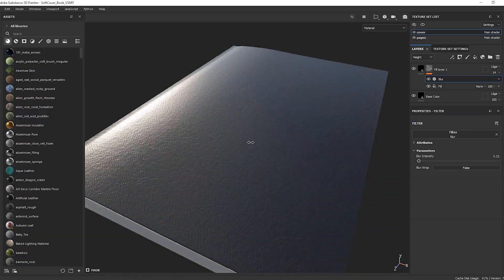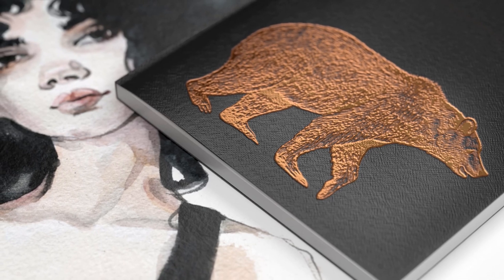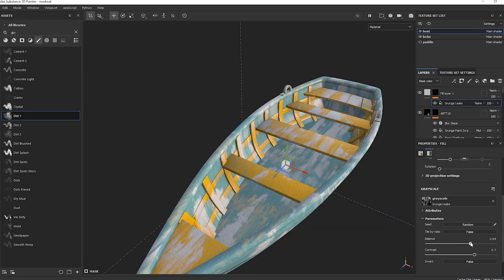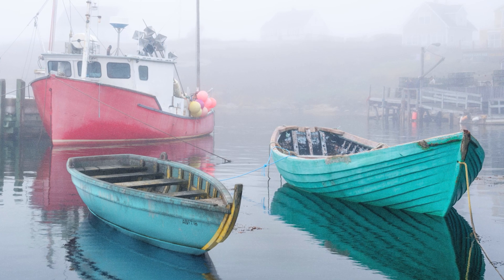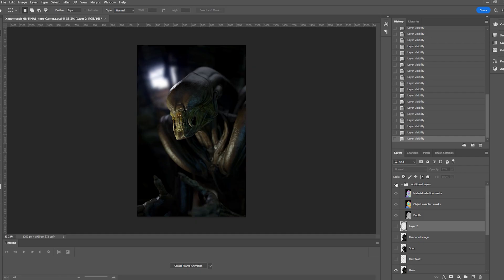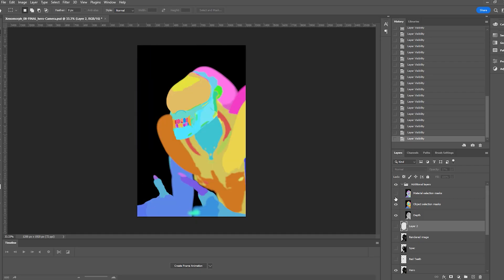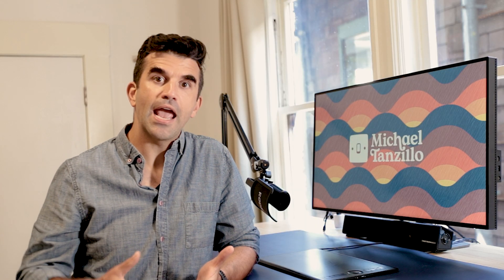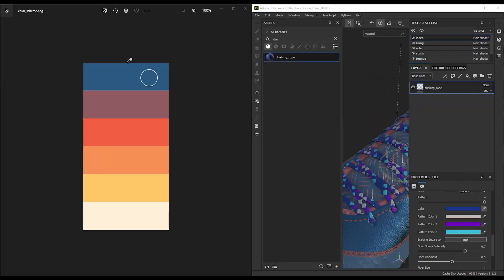The Complete Substance 3D Training Course - The Introduction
Welcome to The Complete Adobe Substance 3D Training Guide!!! This course is filled with all the tutorials you will need to thrive using Adobe Substance 3D tools.

.:ArtStation:.

.:Behance:.

.:Discord (Academy of Animated Art Community):.

.:Questions?